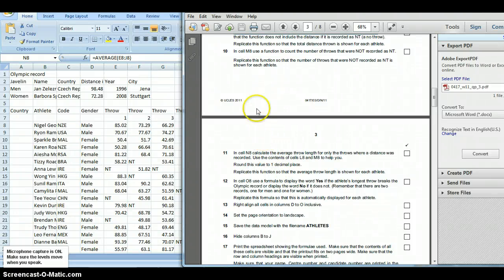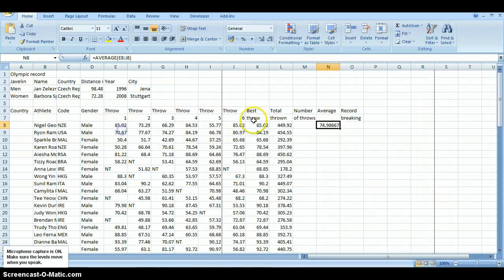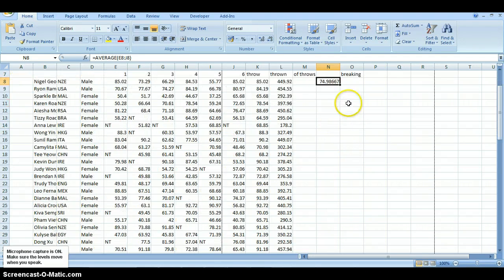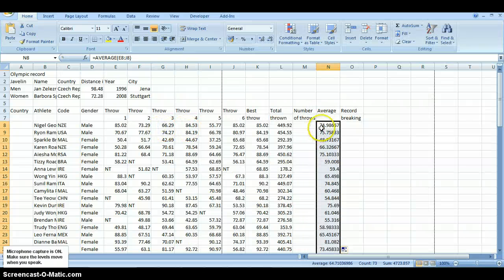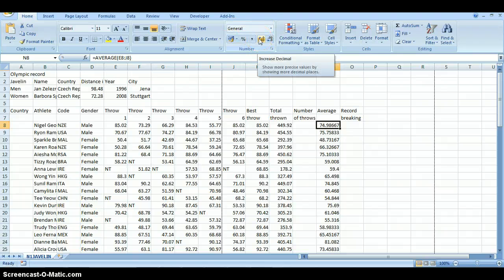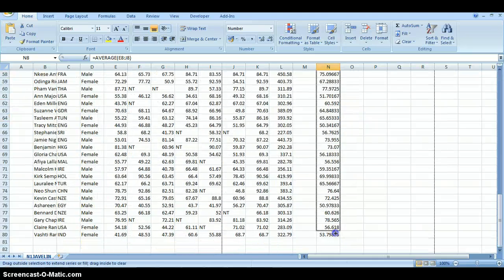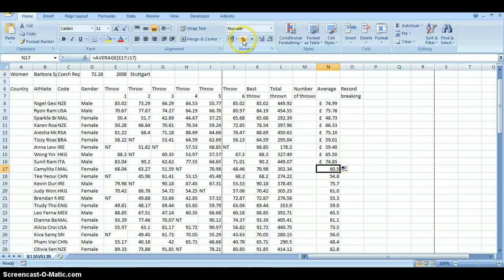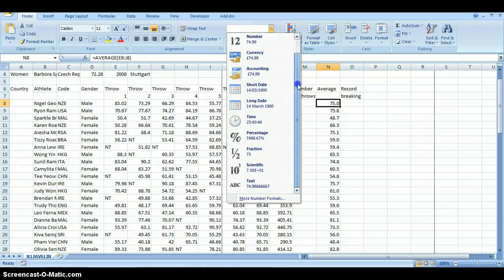Number Formatting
Formatting to 1 decimal place and using currency